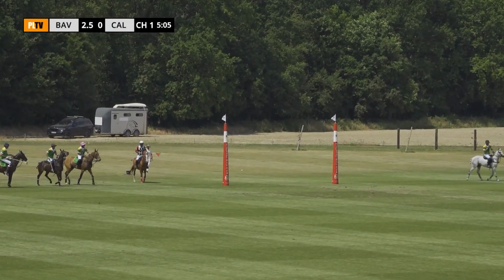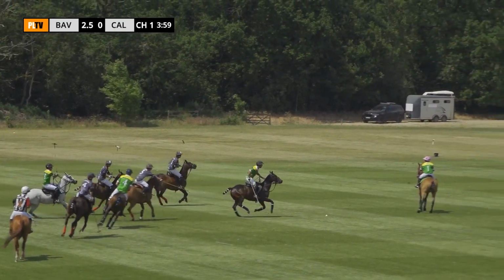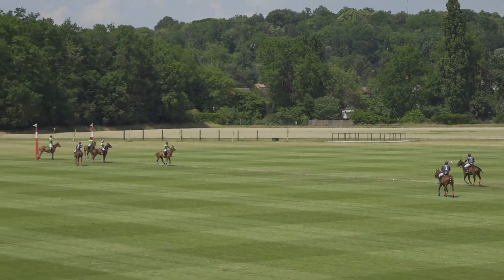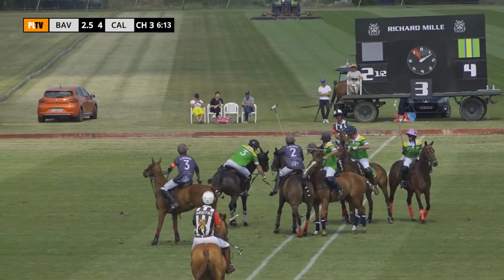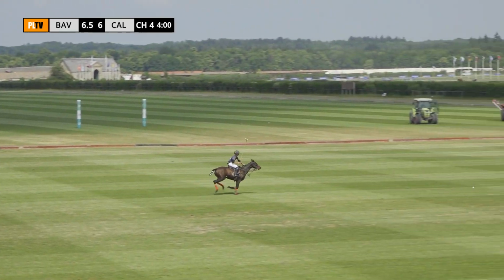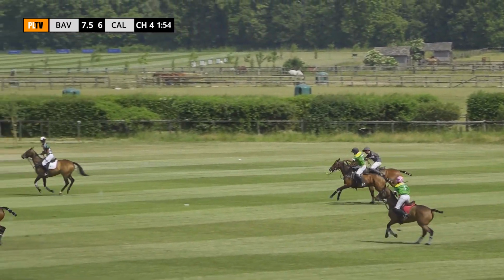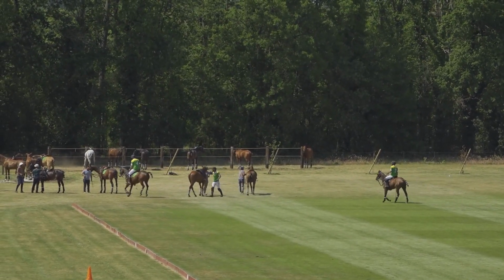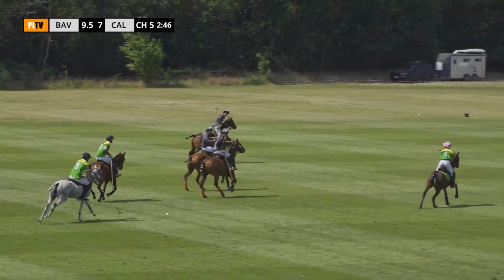Polo Nations Cup 2023 - D1 - Bavaria vs California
La famille Grabosch fait une entrée fracassante dans le tournoi ! Après trois premiers chukkers plutôt serrés, ils prennent le large en avant-dernière période et finissent par s’imposer face à l’équipe de Dereck Smith, California.

Progression Bavaria : 2 ½  - 2 / 2 ½  - 3 / 4 ½  - 4 / 8 ½ - 6 / 9 ½ - 8.

BAVARIA : Michl Grabosch 1 (2 goals), Emil Grabosch 2 ( 2 goals), Anton Grabosch 3 (3 goals), Paul Grabosch 3 (1 goal).
CALIFORNIA : Dereck Smith 1, Nicolas Corti Maderna 5 (3 goals), Horacio F. Llorente 6 (4 goals), Anais Rezkallah -1.